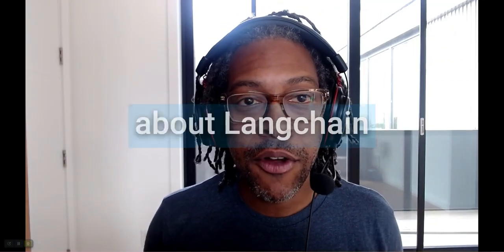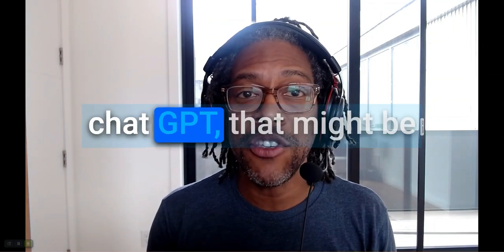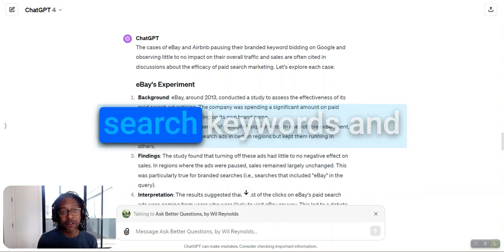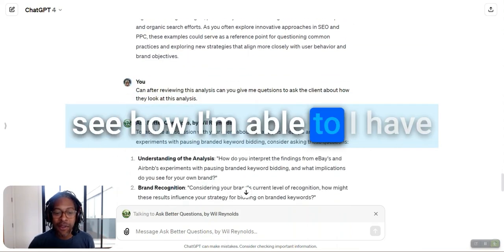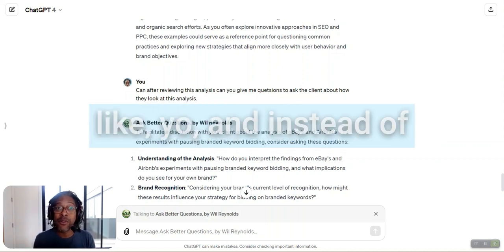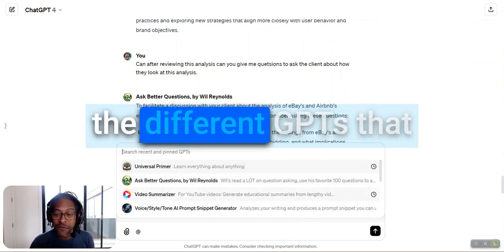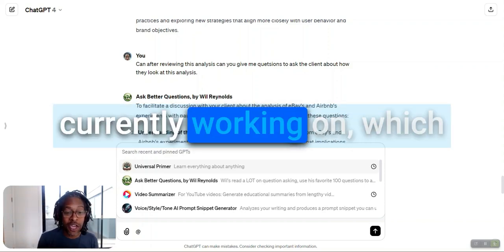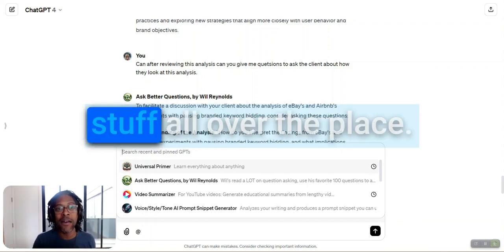New Feature ChatGPT Mentions: Chain together custom GPTs!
You can stitch things together multiple custom GPTs giving you the capability of interfacing inside your document / window and chain together other custom GPTs into your current work. This feature may help you improve efficiency by avoiding the necessity to copy and paste from window to window.